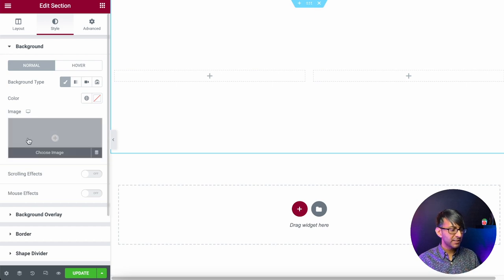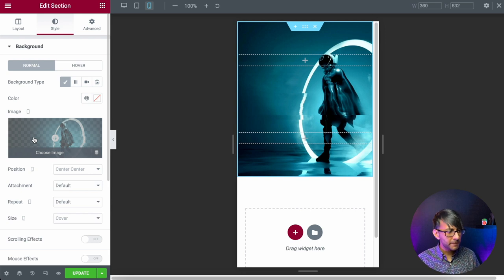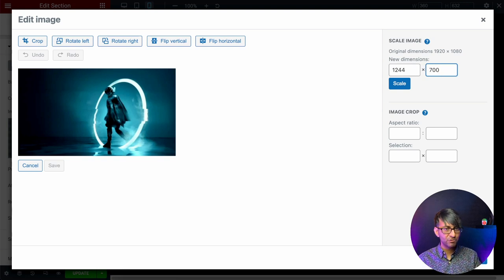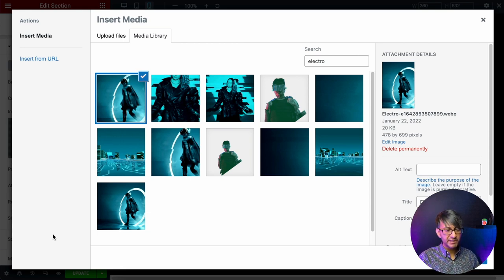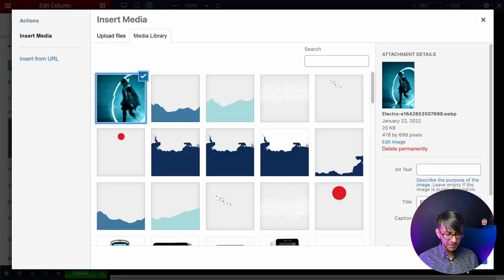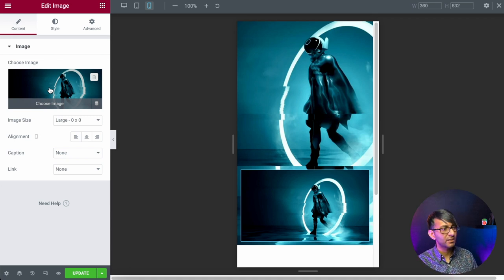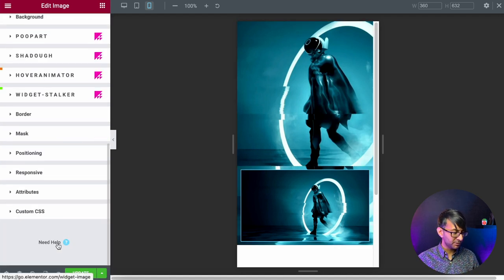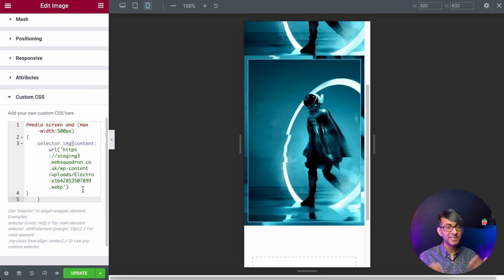Elementor - 3 Big Responsive Image Tips and How to Swap Images with CSS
Using Elementor's Responsive Mode for Section and Columns is well know, but Tip 3 - may blow you mind!

00:00 Intro
00:17 Tip 1 - Sections
02:35 Tip 2 - Columns
03:20 Tip 3 - Swapping Images !

Code for Tip 3 - add this into the Custom CSS for the image, and then add an alternate URL as below so that the image swaps when the screen size changes!